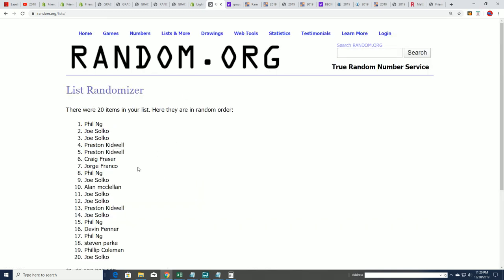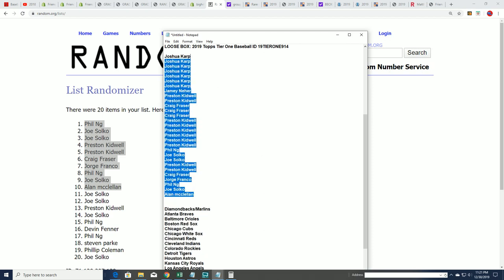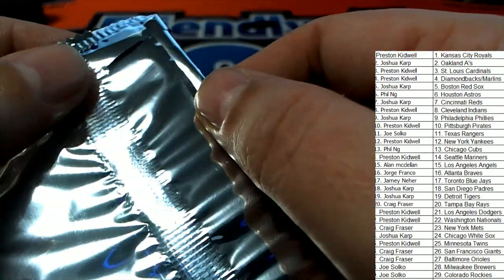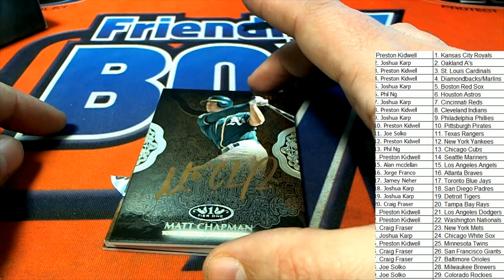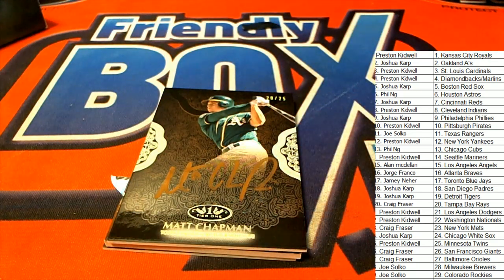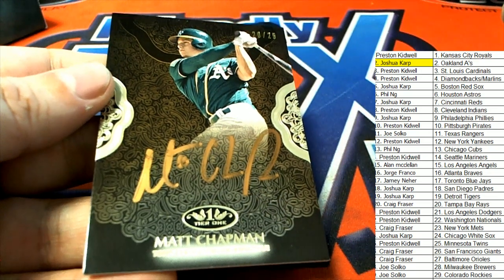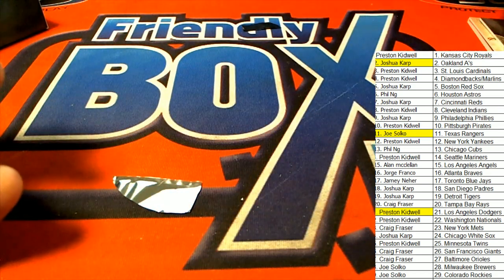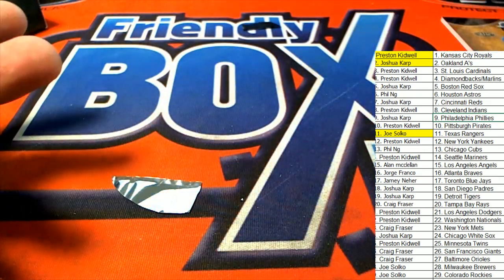2019 Topps Tier One Baseball FILLER & BREAK ID 19TIERONE914